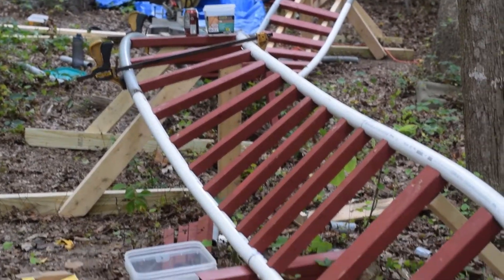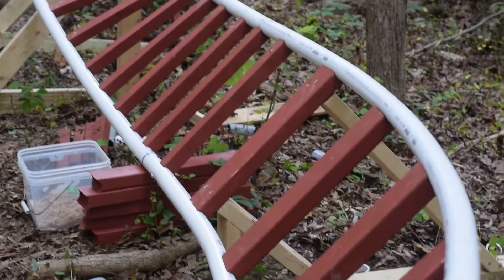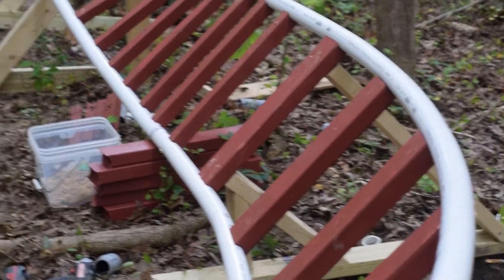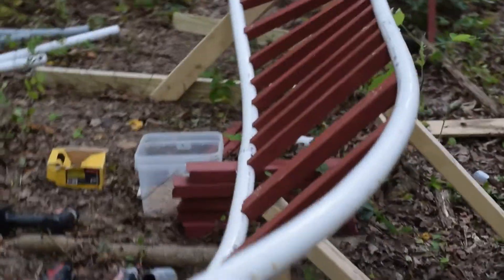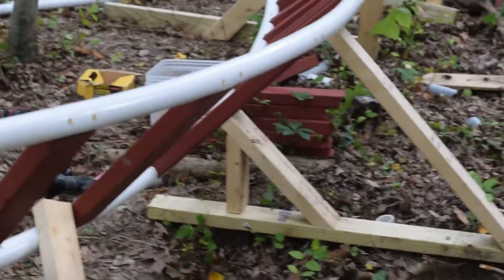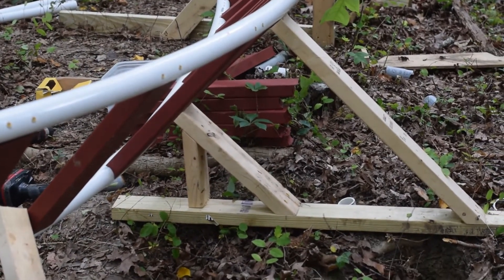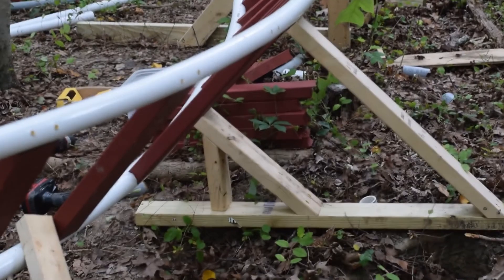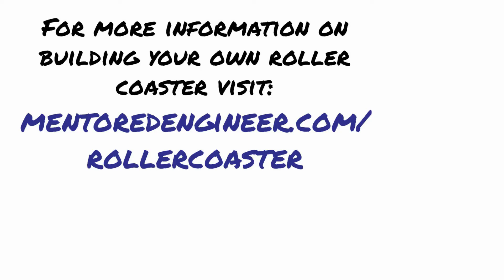The Black Widow's First Victim - Backyard Roller Coaster Design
It looks like we may have our first victim. who will it be?
Sign up for our online course to learn everything about building a backyard roller coaster.